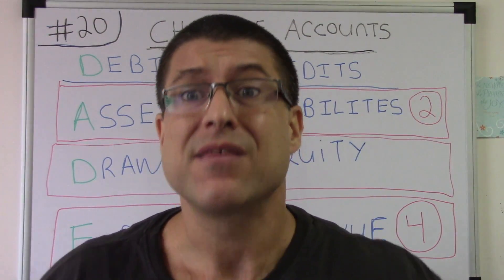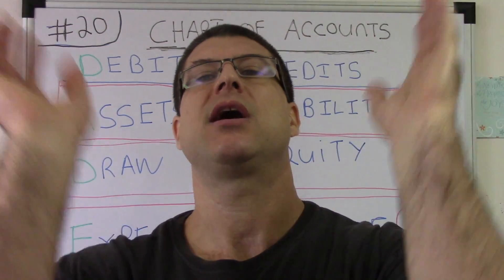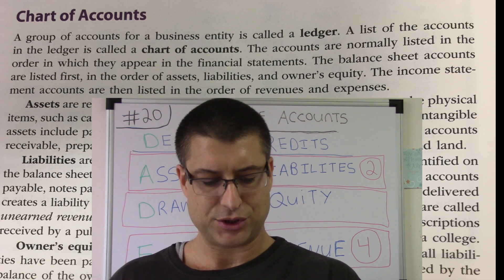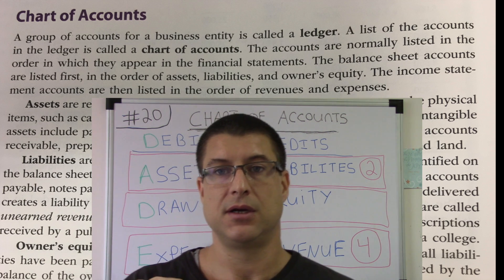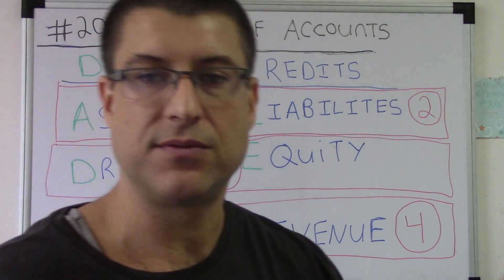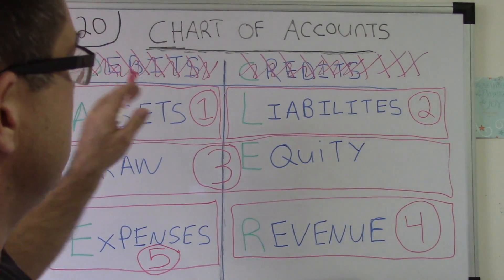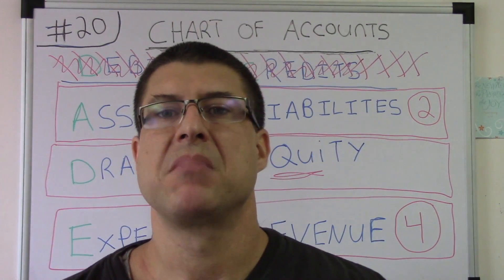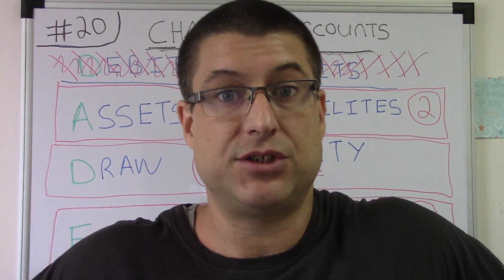Accounting For Beginners #20 / Chart of Accounts / Assets, Liabilities, Equity, Revenues, Expenses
There are 5 Possible boxes a Chart of Accounts could go into. Assets, Liabilities, Equity, Revenues, or Expenses. BEST ACCOUNTING PLAYLIST ON YOUTUBE ! The easiest way to keeps debits and credits, and Assets = Liabilities + Equity ( Accounting Equation) straight. This is how i passed the CPA Exam to become a licensed CPA in the State of Florida. You can use the information in the video on your first day of Accounting class all the way tho being a CPA. Debits, Credits, Assets, Draw, Expenses, Liabilities, Equity, Revenue. This video has a very basic example and can be used in the most advanced situations. Learn Debits and Credits and the basic accounting equation which is assets = liabilities + equity. This will also help with the income statement which is Revenues - Expenses. I hope you enjoy the video. In this video i go over journal entries. Get your tips here in this accounting for beginners video. There is also information on the balance sheet here in this video. I also go over Accounts Receivable, Accounts Payable, Depreciation, Accumulated Depreciation, Putting Assets on the books, Fifo and Lifo Inventory Valuation, and so much more in this series for beginners.